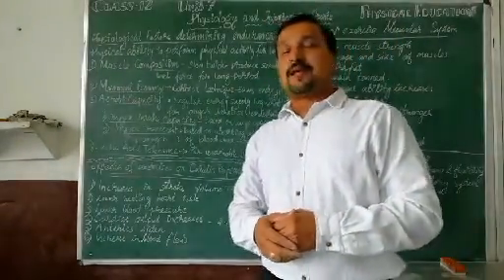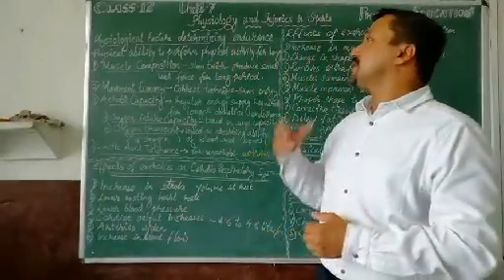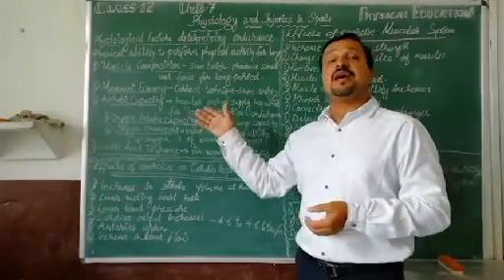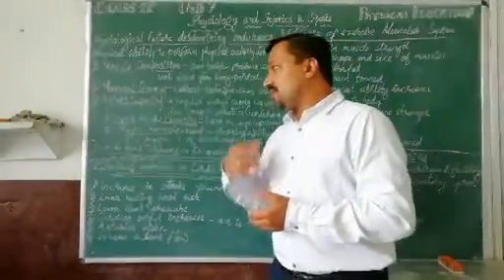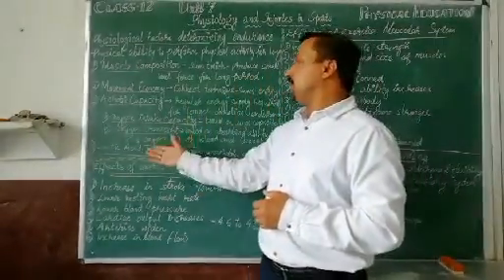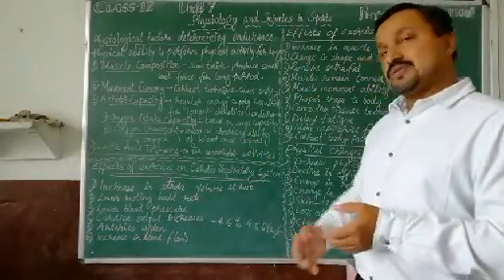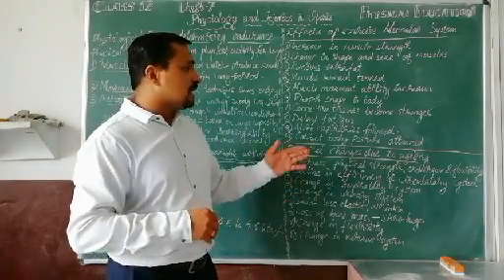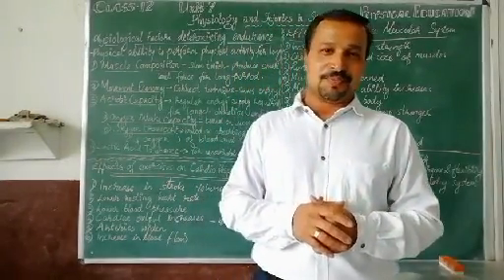Physical education. Class 12. Physiology and Injuries in sports